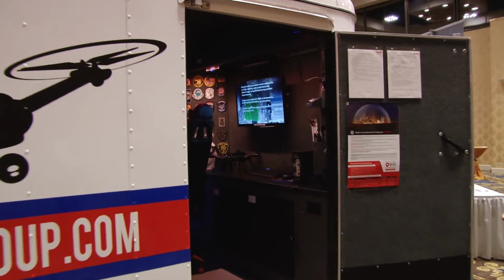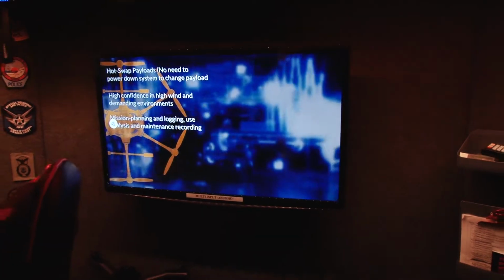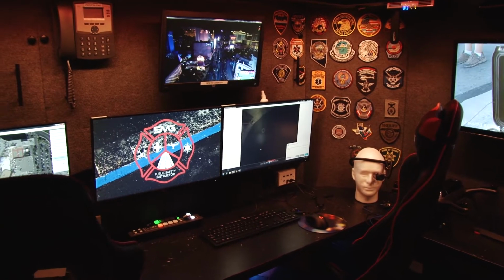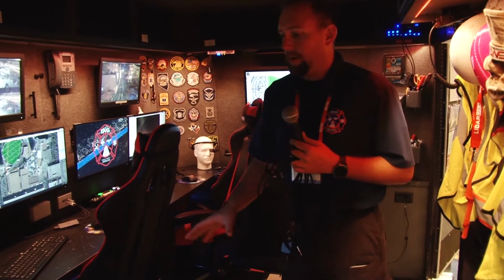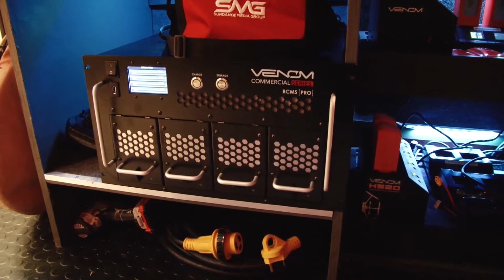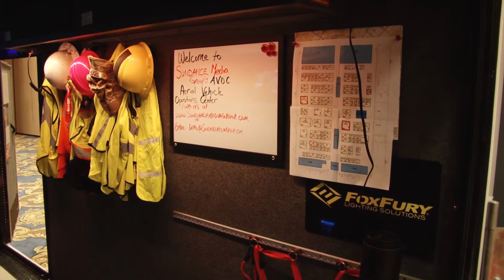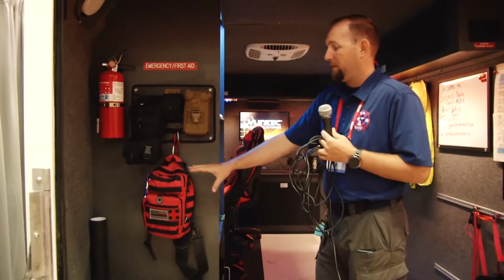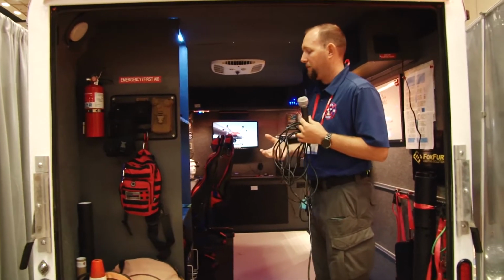Take a Tour of the A.V.O.C. (Aerial Vehicle Operations Center) - Commercial UAV Expo 2018